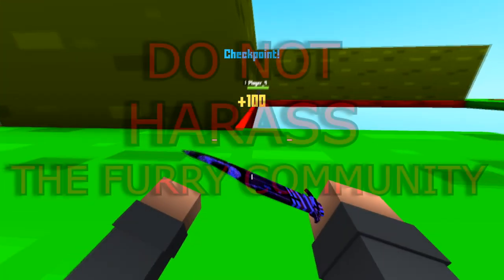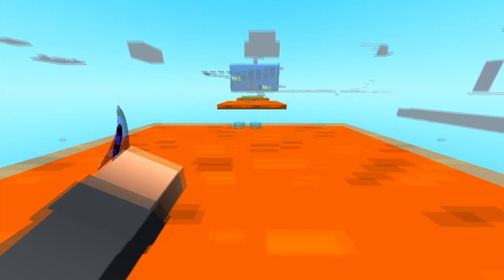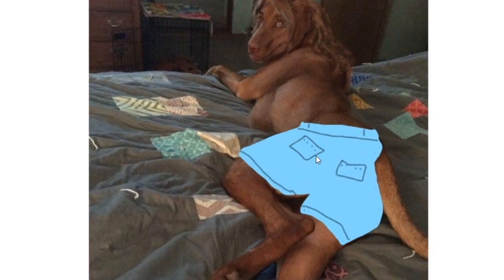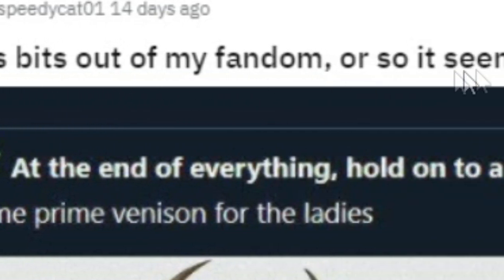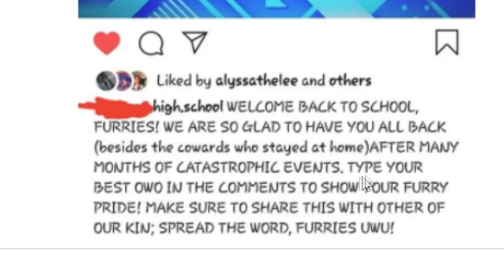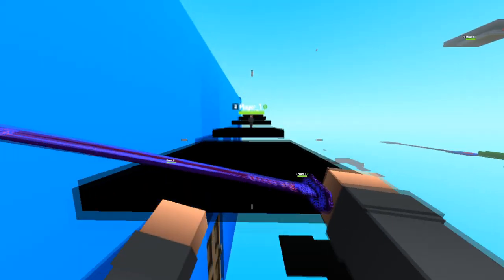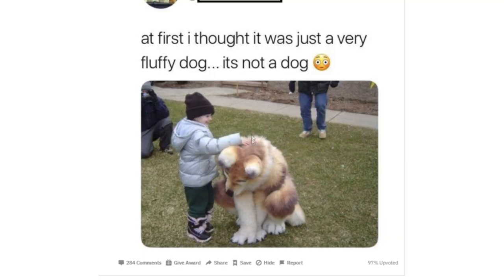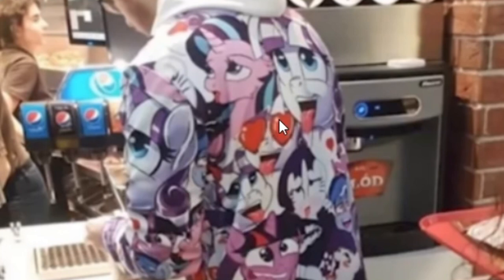r/Yiffinhell - Scares me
R/Yiffinhell is bad! it is an experience of cringe and just looking at furries